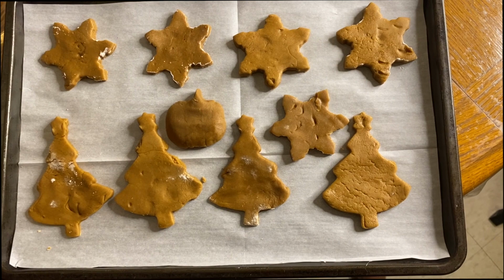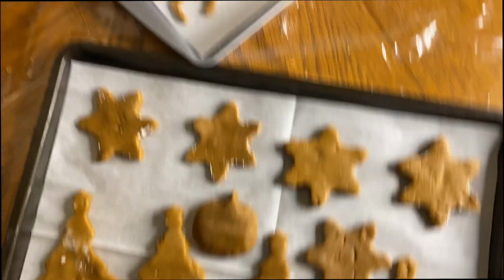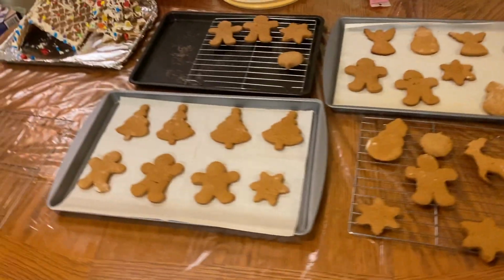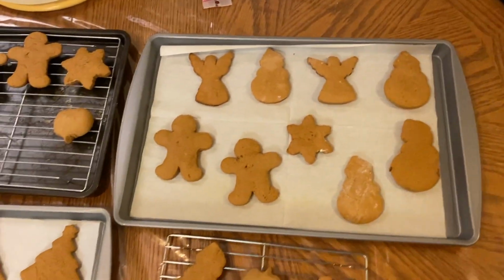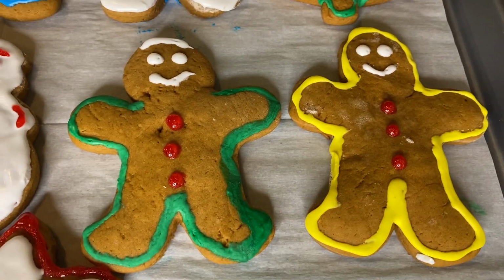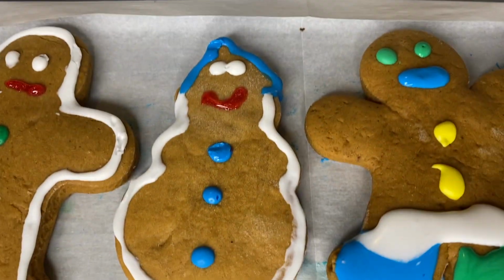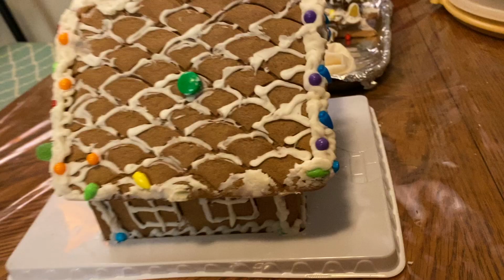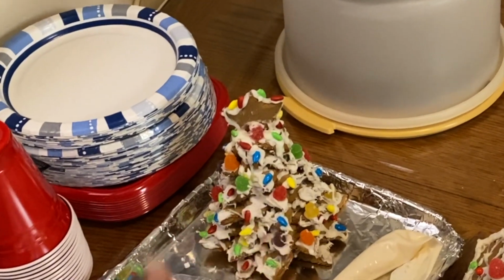VLOGMAS DAY 24 & 25: Baking & Decorating My Gingerbread Cookies | Chill with Me on Christmas Eve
HAPPY HOLIDAYS!! If you watched my last video then you know I told y'all we would be decorating our gingerbread cookies today! Watch me bake & decorate the cookies & chill with my family! I hope everyone had a happy & covid free holiday! Although, Vlogmas is coming to an end I will of course still be uploading frequently thanks for rocking with me this season! Love you guys!!!